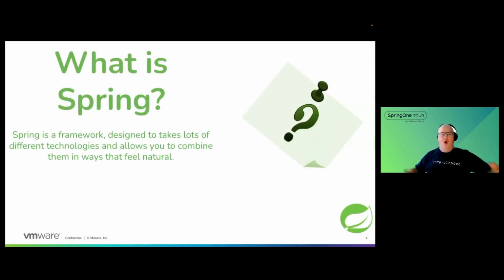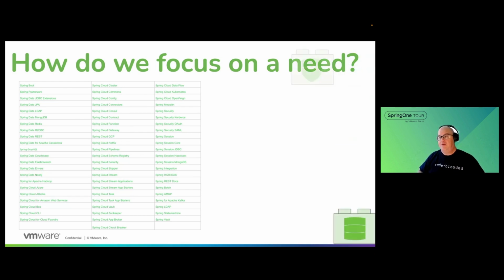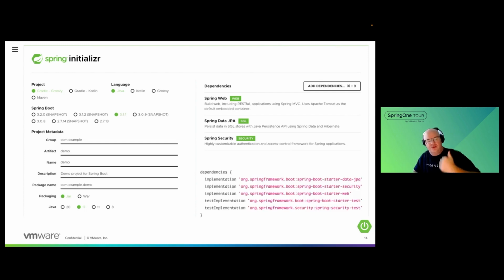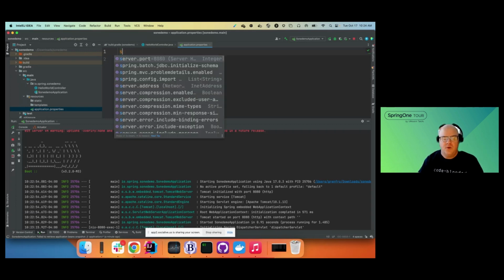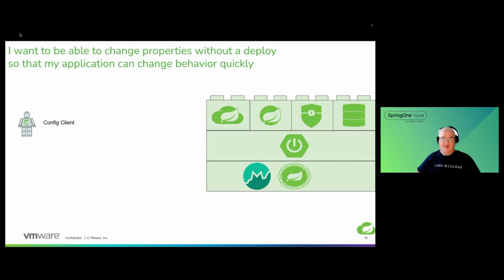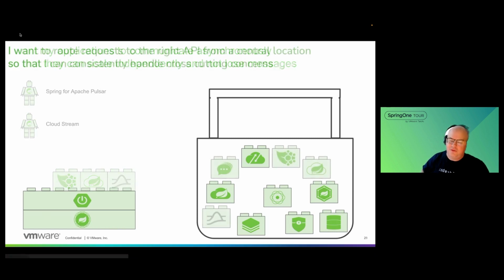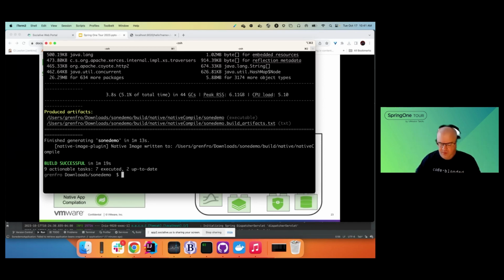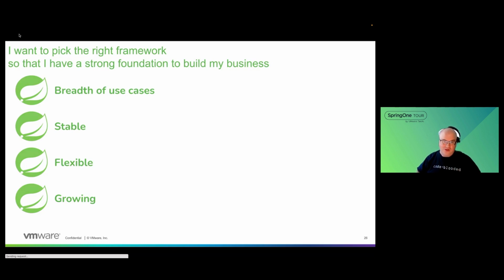What Is Spring?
Have you asked yourself, ”What is Spring, and what does it do?” Well, this talk is for you.

Spring expert Glenn Renfro begins by introducing you to Spring and how it helps developers create robust applications quickly. From there, he discusses various business features and how specific Spring projects can be utilized to help build a solution.